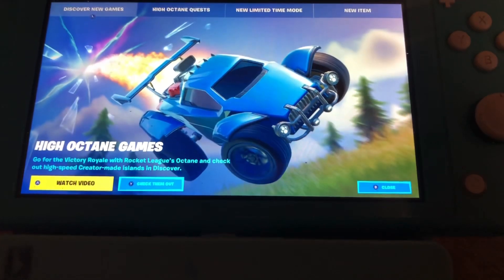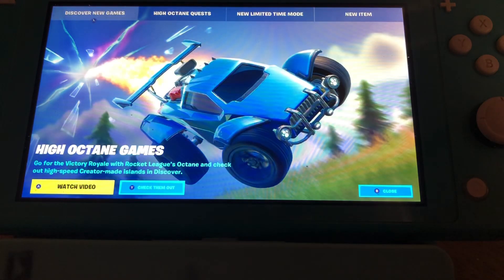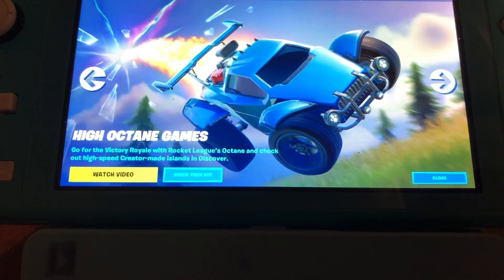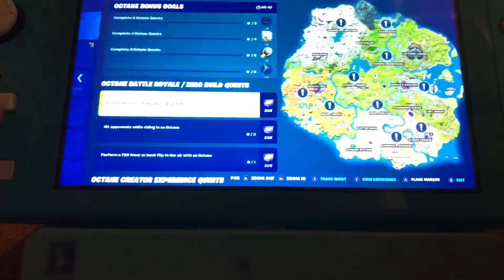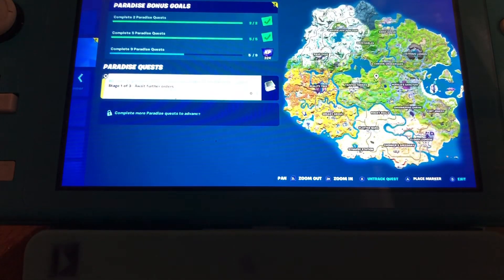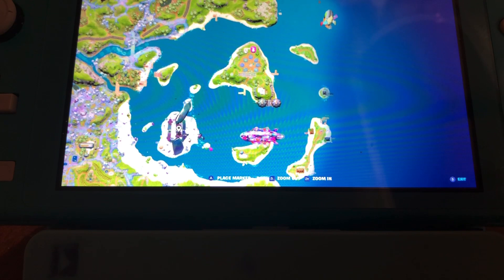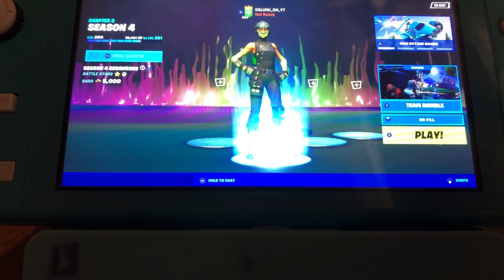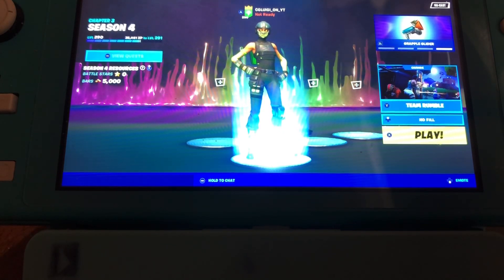BEST FINAL CHAPTER 3 UPDATE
New in the 22.40 update

New high octane quests
New Grapple glider
New 40v40 LTM
Eye trails can be edited if you own the skull trooper skin
Lil’ Octane emote returns to the item shop
(Use code TheRapper or COACHGRAY2012)

Twitter~CGLUIGIYT